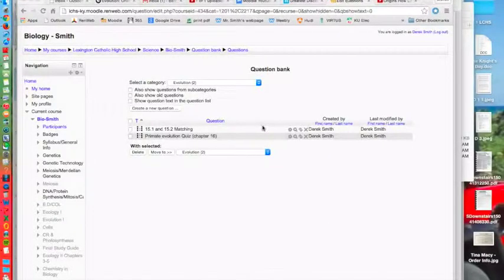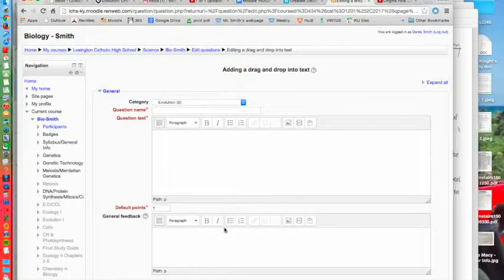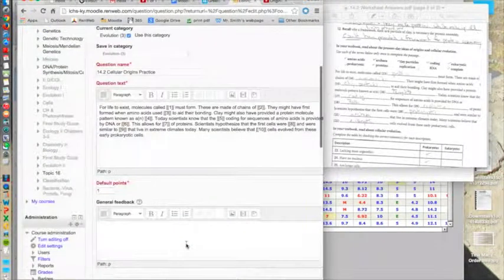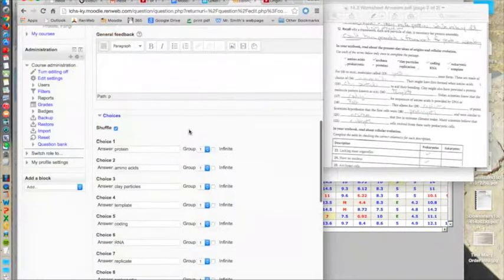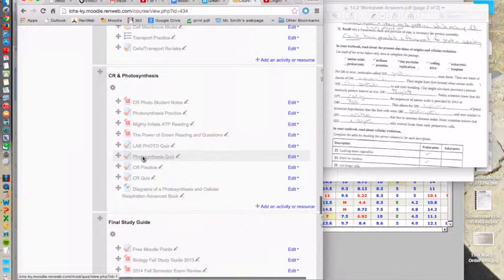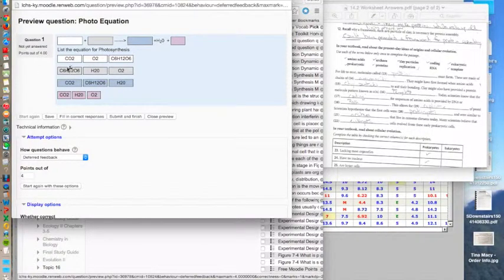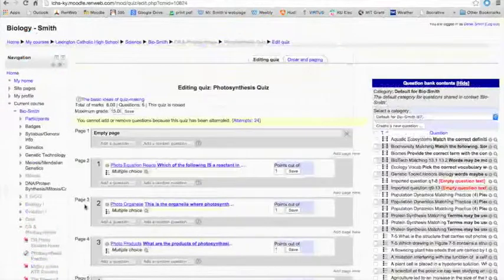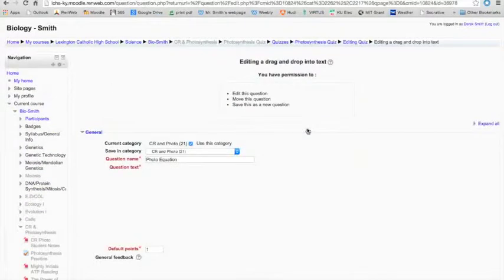Moodle Drag and Drop Question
This video is about Moodle Drag and Drop Question